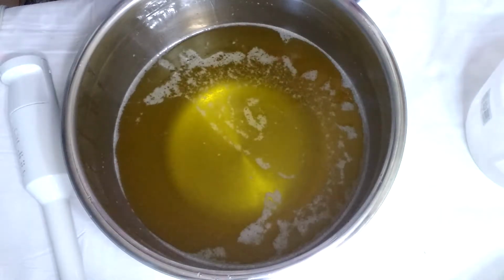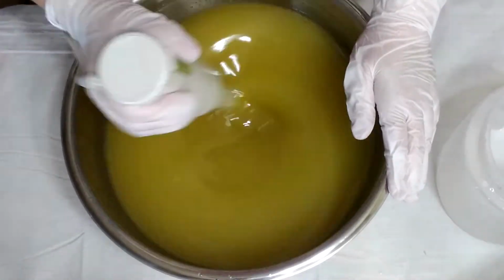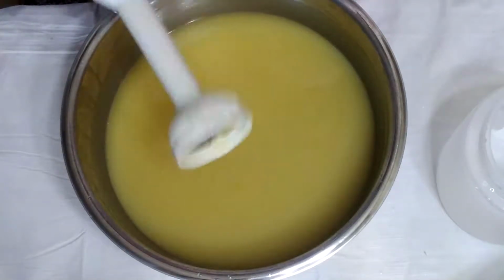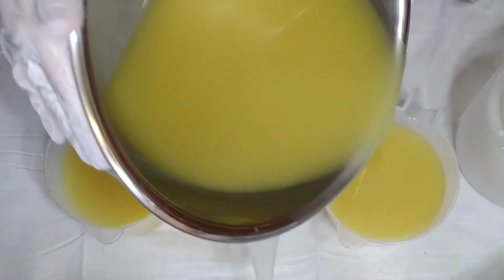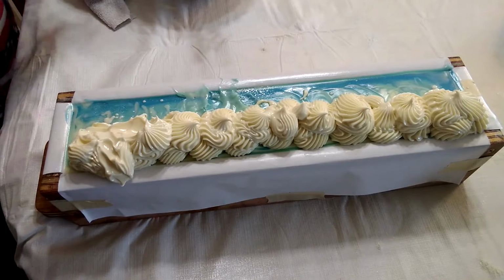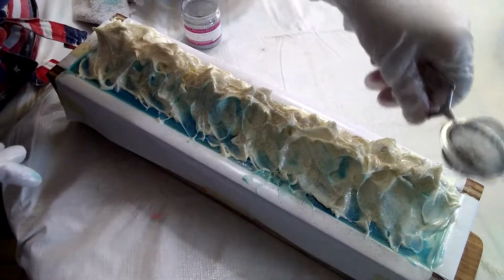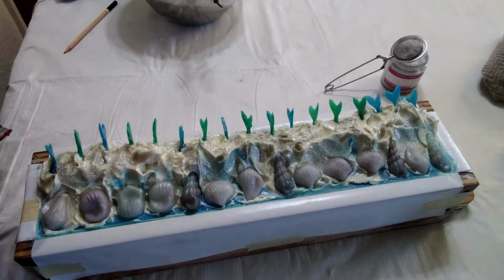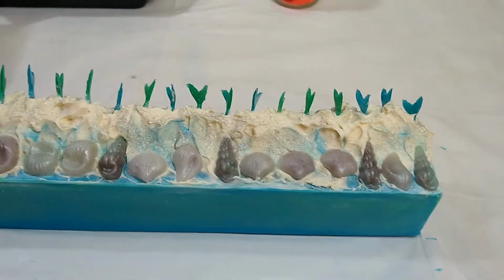Making Mermaid Soap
This is the last video for our Summer soaps. I want to apologize for the lighting and my mumbling. I forgot to use my  second video light, and i was really tired. I hope you like mermaids because this is all about them and the sea.